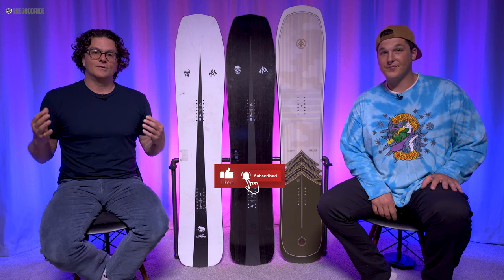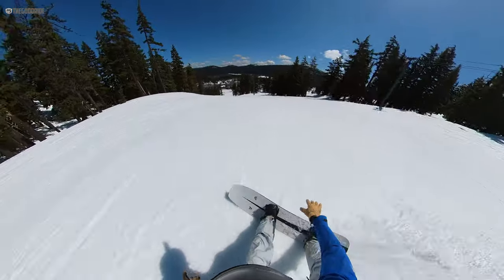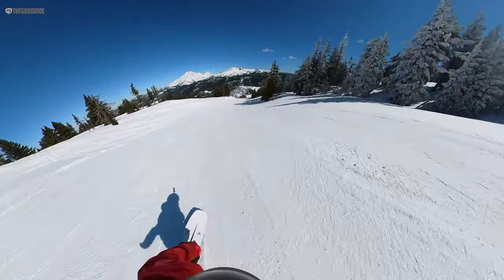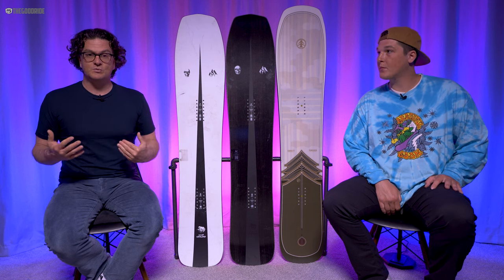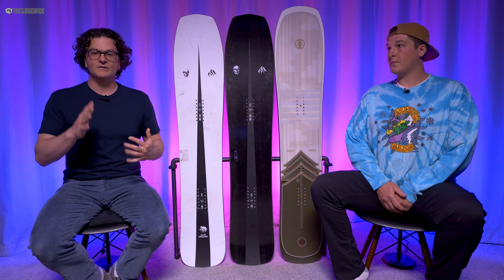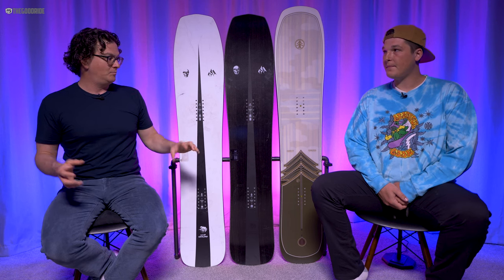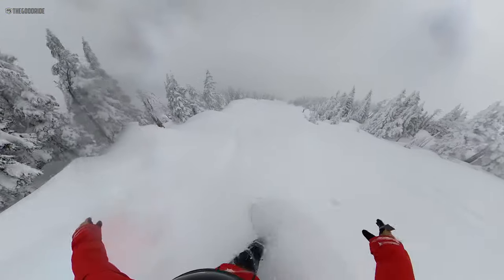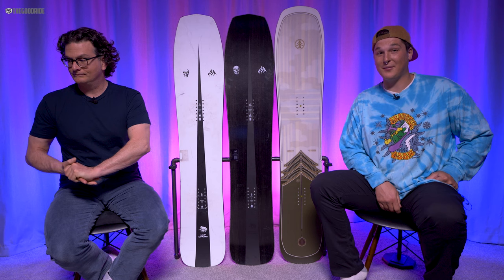Jones Mind Expander 2023 Snowboard Review vs. Ultra Mind Expander & Cardiff Powgoda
Snowboard Video Review Fast Forward Markers.
Timecodes
0:00 – Intro
1:09- How It Was Tested
1:58 - Summary
2:55 - Sizing
4:02 - Shape/Camber/On Snow Feel
6:07 - Edge Hold
7:13 - Flex Personality
9:22 - Uneven Terrain
9:47 - Speed/Base Glide
11:26 - Turning/Carving
12:49 - Powder
14:25 - Conclusion